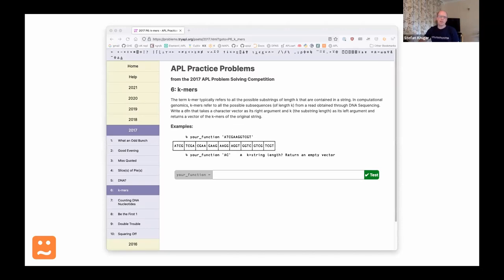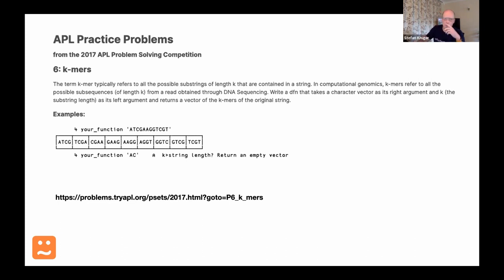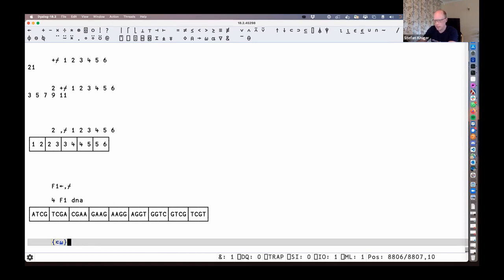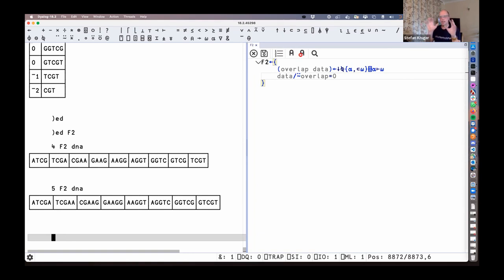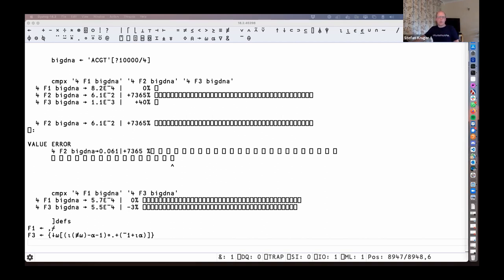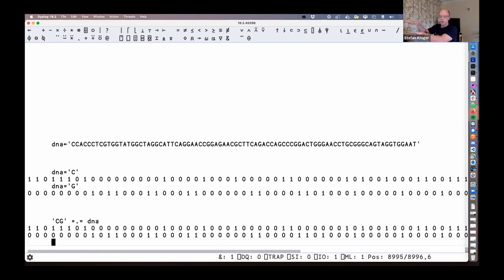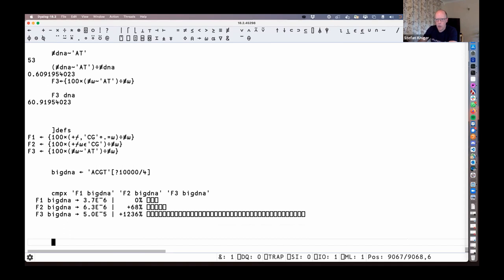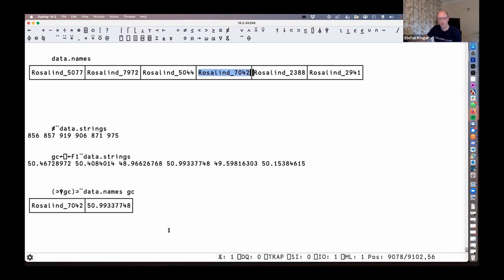What's a k-mer? // Stefan Kruger // APL Seeds '22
Stefan Kruger

Stefan dips his toes into the world of Computational Genomics, discovering an area with real APL affinity. During his talk, he works through a couple of problems from Project Rosalind, perhaps providing a bit of a starting point for future APL Problem Solving Competition solutions in the process, as problems from Project Rosalind occasionally provide inspiration for this!